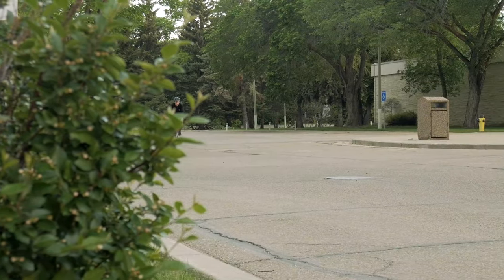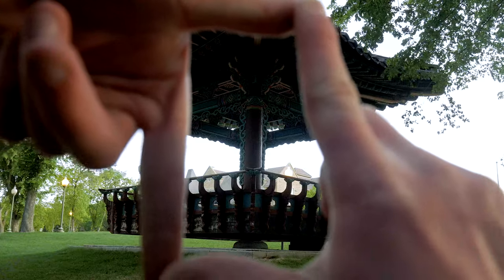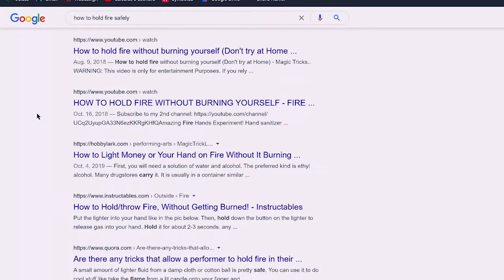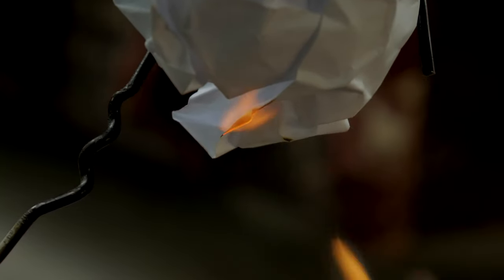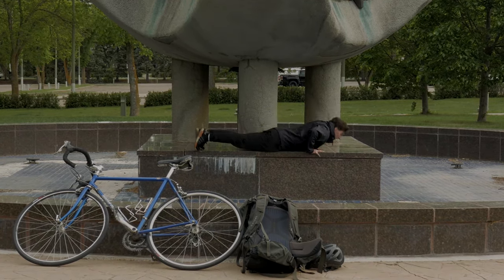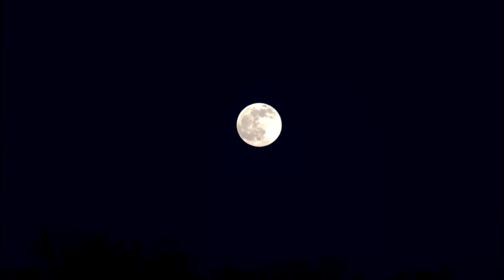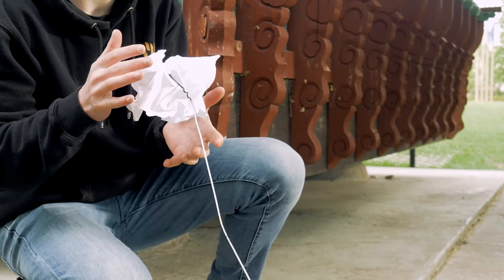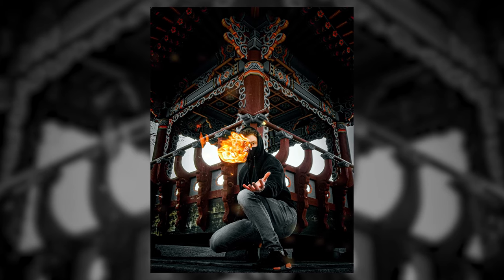Fierce Fire Photography!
Shooting fantastic photos with fire and getting the 200th photo for my Instagram!